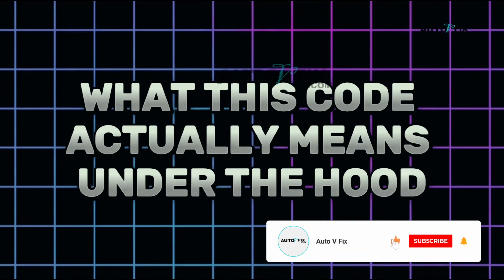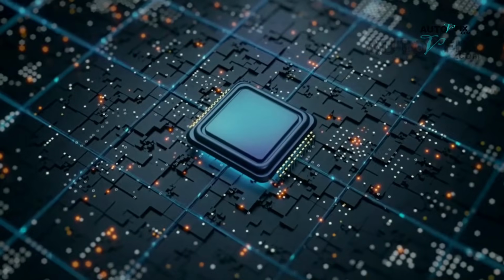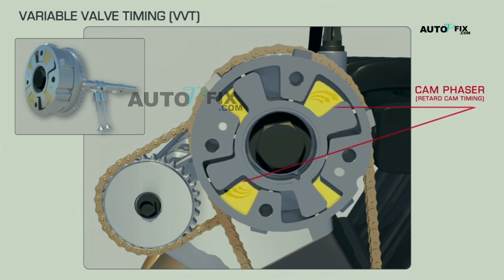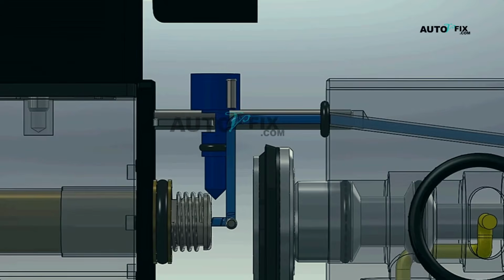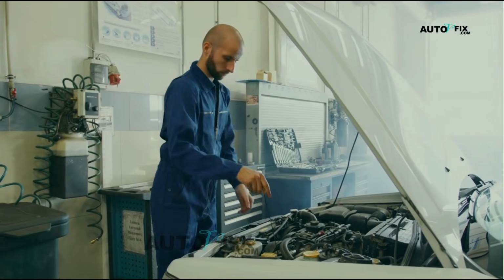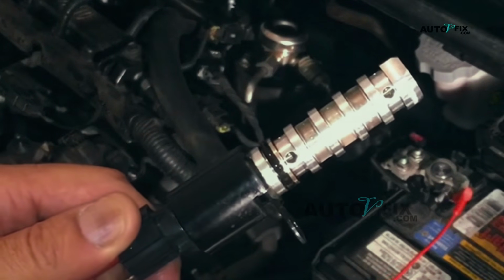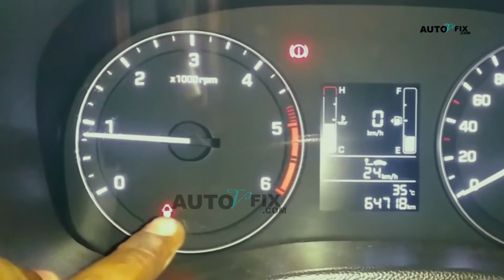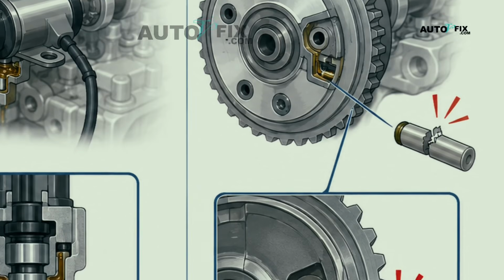How to Fix P0011 Code: Timing Over-Advanced Fix for VVT Engines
Is your check-engine light on with a P0011 code? P0011 means “A” Camshaft Position Timing Over-Advanced or System Performance Bank 1. This code usually appears when the engine computer detects that the intake camshaft on Bank 1 is more advanced than the position it commanded. Although the code is associated with the variable valve timing system, it does not automatically mean the VVT solenoid, camshaft phaser, timing chain, or engine computer must be replaced.

In this video, you’ll learn what causes the P0011 code, how the variable valve timing system works, which components should be inspected first, and how to diagnose and fix the problem without wasting money on unnecessary parts.

Bank 1 refers to the side of the engine containing cylinder number one. On most inline four-cylinder engines, there is only one cylinder bank. The letter “A” normally identifies the intake camshaft, although terminology can vary between manufacturers. Always verify the definition and component location using service information for your specific vehicle.

Variable valve timing, commonly called VVT, allows the engine computer to change camshaft timing according to engine speed, load, temperature, and driving conditions. The system typically uses engine-oil pressure, a VVT oil-control valve or solenoid, a camshaft phaser, camshaft and crankshaft position sensors, and commands from the powertrain control module.

When the computer commands the intake camshaft to return to its normal position but the camshaft remains advanced, it may store P0011 and illuminate the check-engine light.

How to Fix P0011 Code: Check This Before Replacing the VVT Solenoid

Common symptoms of P0011 include:

Check-engine light
Rough or unstable idle
Hard starting or extended cranking
Engine stalling
Hesitation during acceleration
Engine rattling during startup
No noticeable driving symptoms

One of the first things to check is the engine-oil level and condition. The VVT system depends on clean oil at the correct pressure. Low oil, dirty oil, sludge, an incorrect oil viscosity, a restricted oil passage, or a poor-quality oil filter can interfere with VVT operation and prevent the camshaft phaser from moving correctly.

If the oil is low, determine why before simply topping it up. Look for external leaks, excessive oil consumption, or evidence that the engine has gone too long between oil changes. If the oil is dirty or the wrong viscosity, replace it with the manufacturer-specified oil and install the correct filter. An oil change may help when contaminated oil is restricting VVT operation, but it will not repair damaged wiring, a failed solenoid, a worn cam phaser, low mechanical oil pressure, or an incorrectly installed timing chain.

Timing Over-Advanced,
p0014 camshaft position timing over advanced bank 1, p0011, how to fix code p0011,
code p0011,
p0011 chevy,
p011,
p0011 ford,
what is p0011 code,
audi p0011,
what does code p0011 mean
camshaft position timing over advanced bank 1
exhaust camshaft position timing over advanced bank 1

p0011 camshaft position timing over advanced bank 1
camshaft position timing over advanced or system performance bank 1
p0014 camshaft position timing over advanced bank 1
p0011 code repair cost
p0011 nissan intake valve timing control performance bank 1
p0011 code after oil change

Budget friendly OBD2 Scanner
Check some solenoid option:
Mechanics Tools Kit may need: